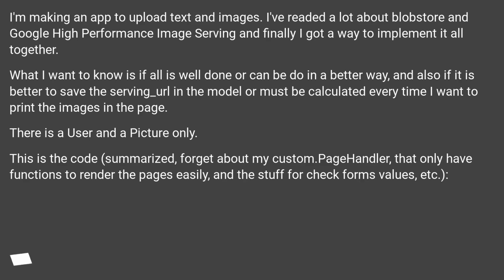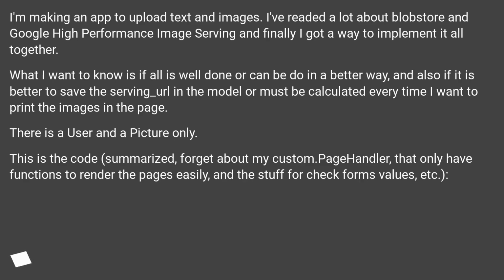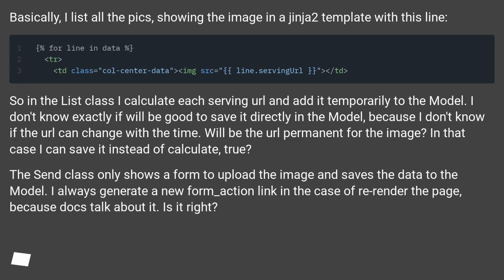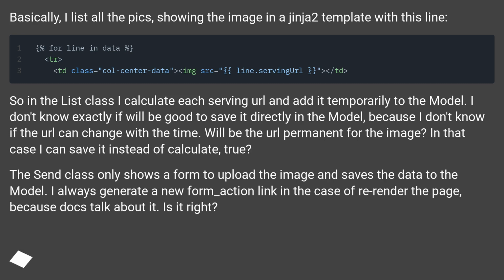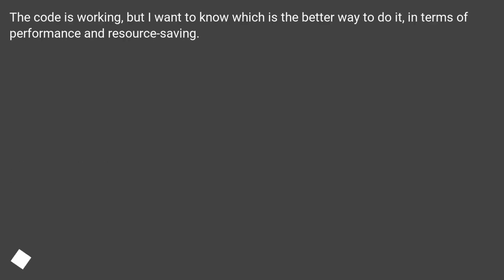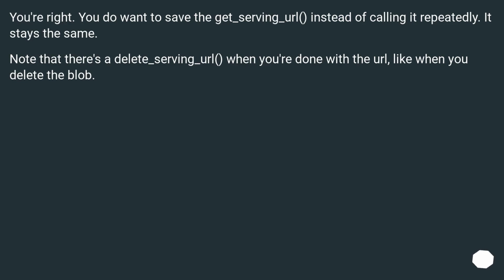GAE + NDB + Blobstore + Google High Performance Image Serving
Chapters
00:00 Question
03:00 Accepted answer (Score 4)
03:26 Thank you